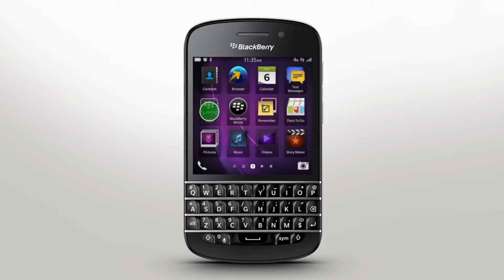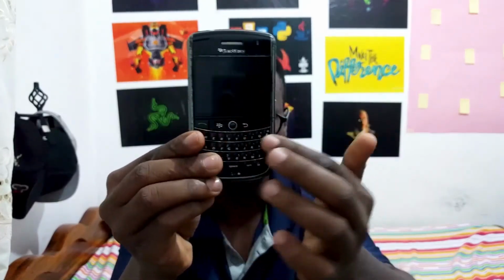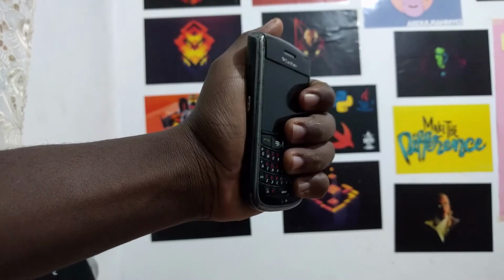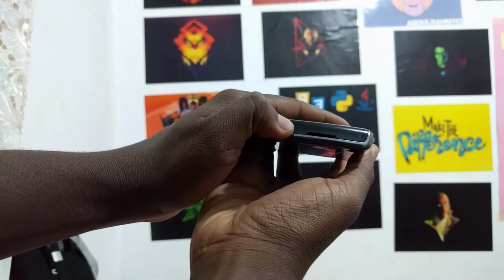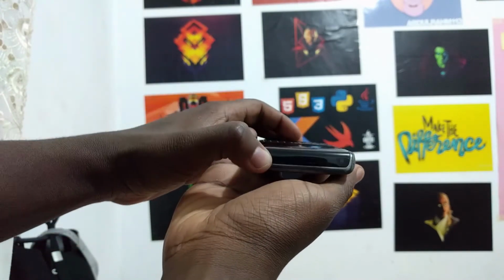BlackBerry Old Days 2018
BlackBerry